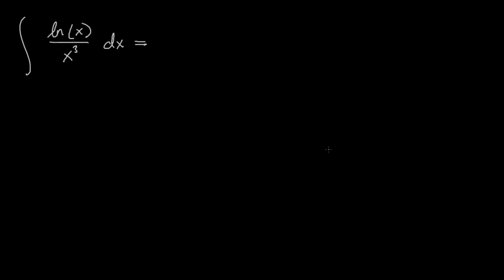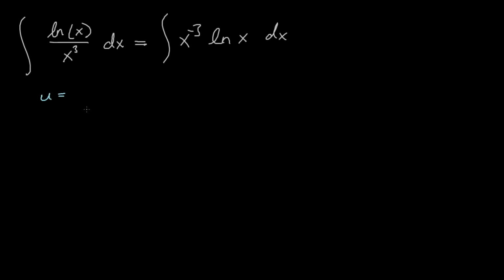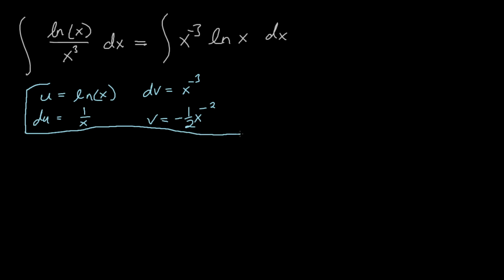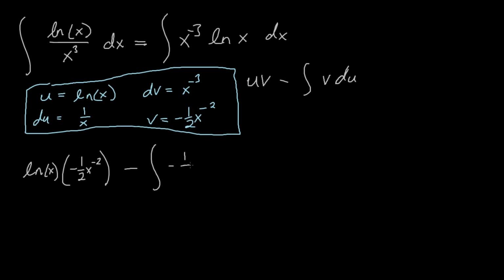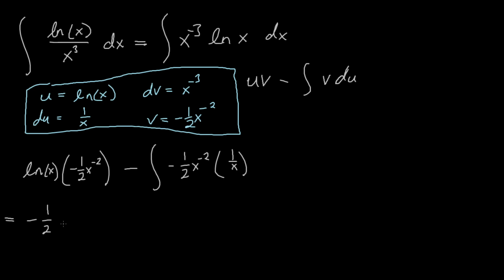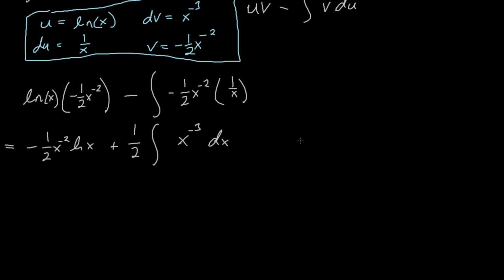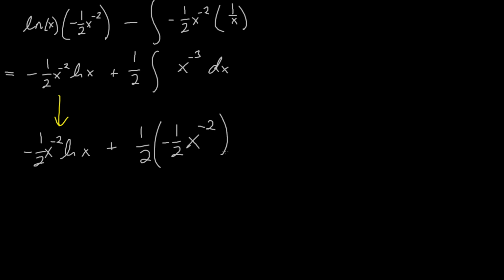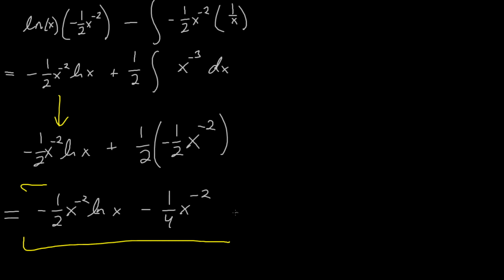Integration by Parts (Example Problem)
In this video we quickly solve the integral of ln(x)/x^3 dx by using integration by parts.

Please feel free to put any requests for future vids in the comments!